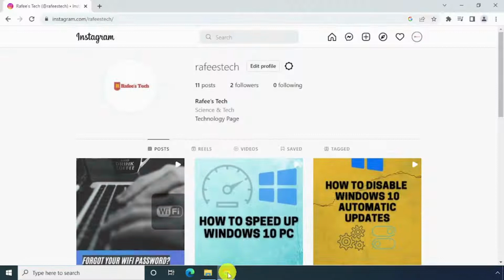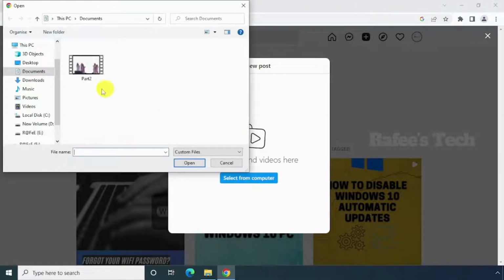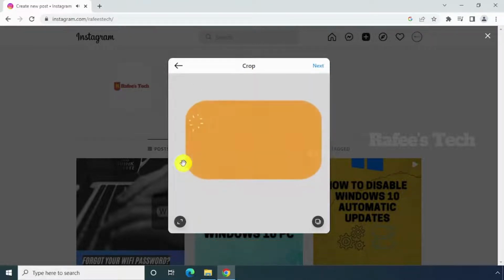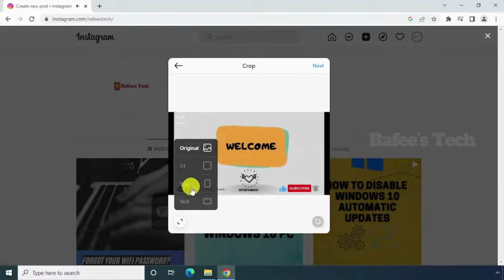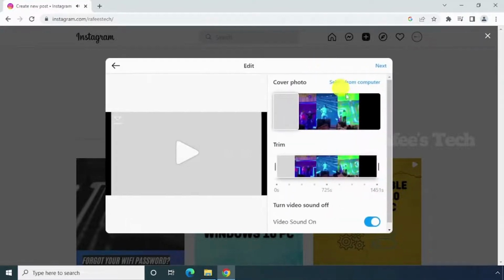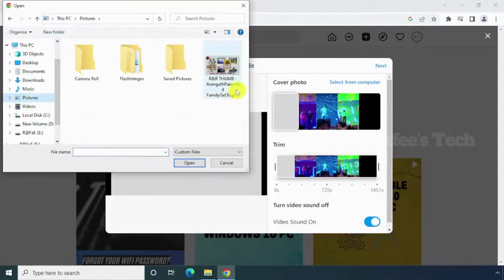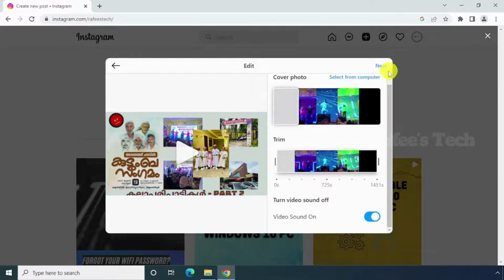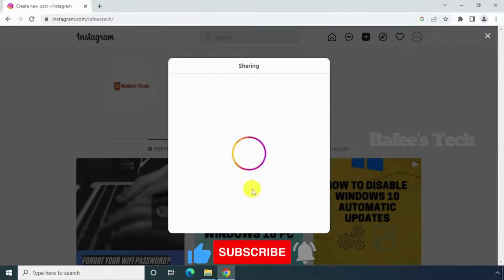How to Upload lengthy videos to Instagram from computer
This video is a tutorial for How to Upload lengthy videos to Instagram from computer